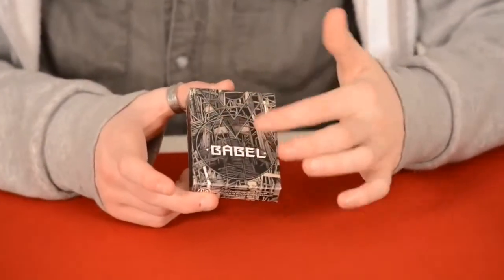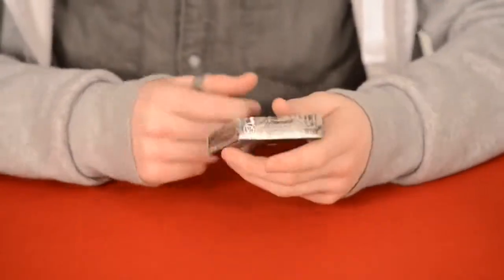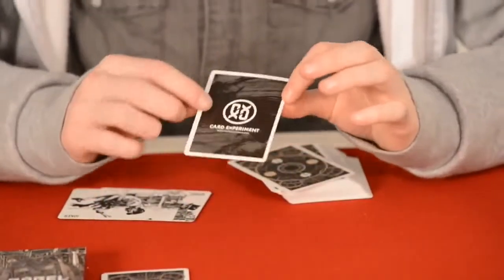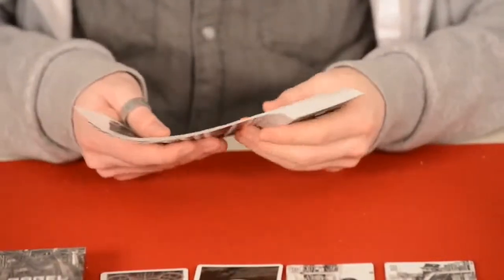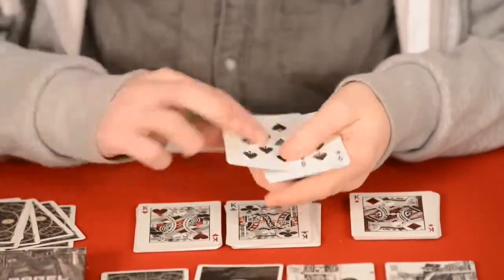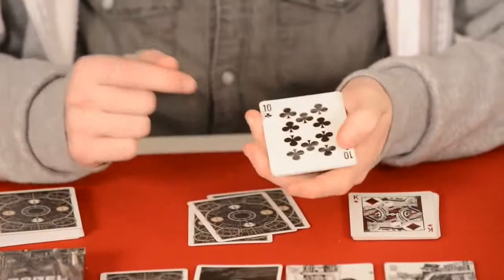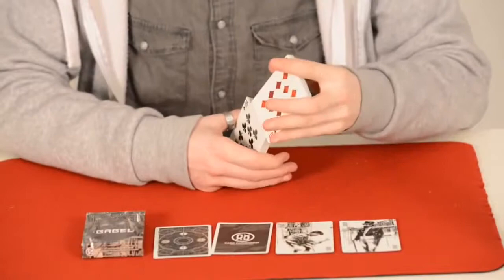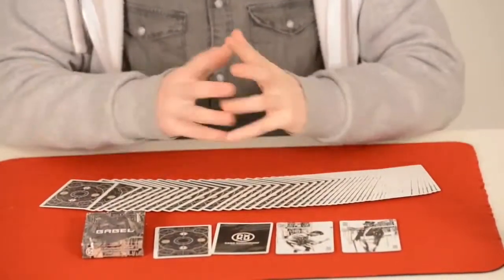Barajas Babel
DESCRIPCION:
Una colaboración entre Card Experiment & el ilustrador alemán Simon Prades. impresas por la compañía United States Playing Cards.
Simon Prades es un ilustrador alemán conocido por su inconfundible técnica. Su trabajo, especialmente aquellos que representan la naturaleza, pueden ser reconocidos por sus intrínsecos detalles y vibrantes colores de agua.  Muchos de sus proyectos representan el cuidado social y dirección al público.
 Inspirado por la historia de la torre de babel, la baraja Babel explota la inetaracción entre las figuras geométricas hasta el simbolismo que existe entre diferentes clases sociales, algo que caracteriza el conflicto entre ambas partes.
Nuevo, impresas con tintas metálicas en los dorsos
Nuevo! Borde mas delgado que la baraja Babel original.
Impresas en stock de Premium Aristocrat® con terminado mágico que provee buen agarre.
Presentación nueva en caras, jokers e índices.
Diseñadas por el artista ilustrador alemán Simon Prades
Impreso por US Playing Card Company. Fabricadas en USA.
Producidas por Card Experiment
2,500 barajas fueron impresas.